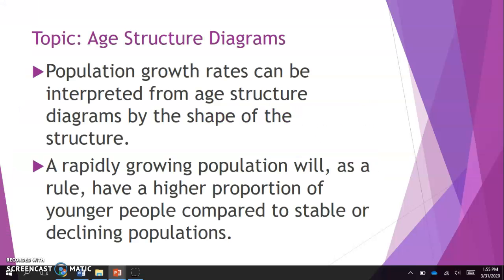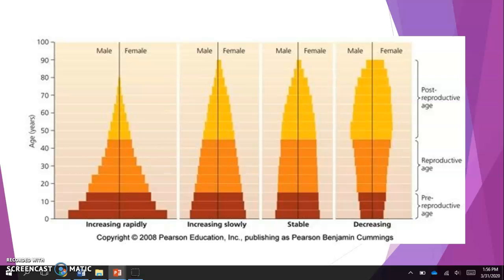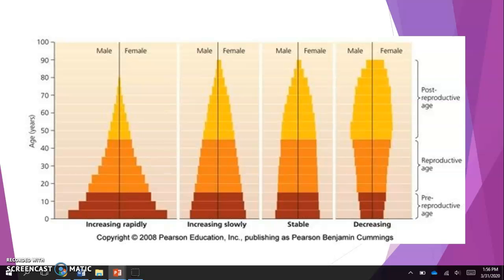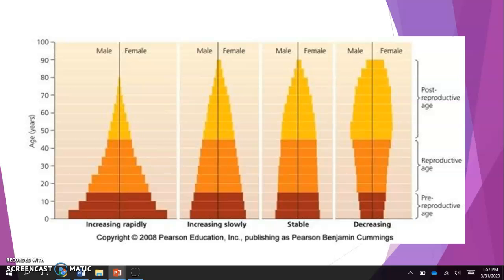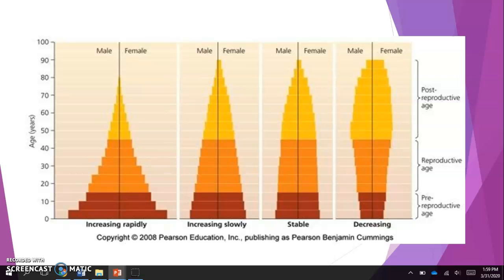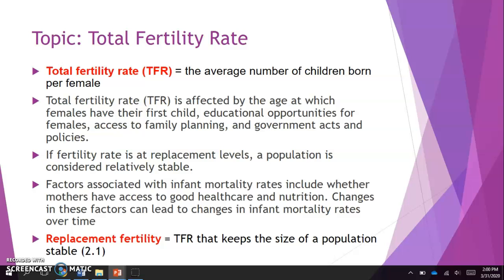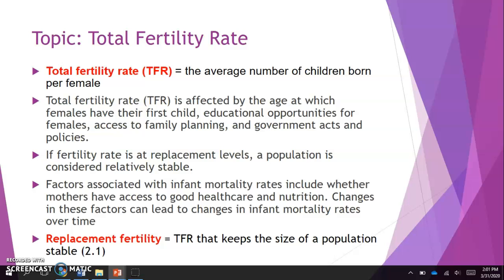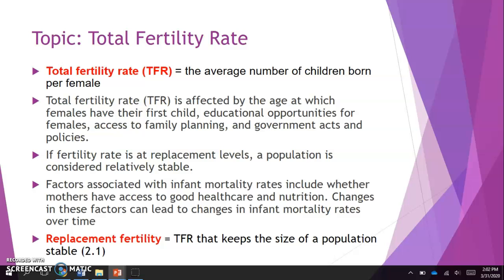APES EK Unit 3: Pop Pyramids